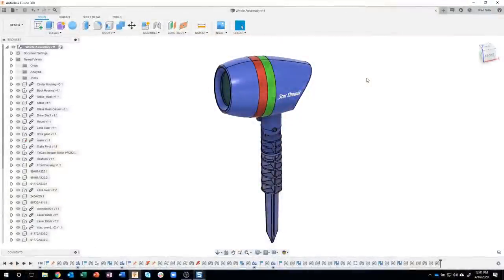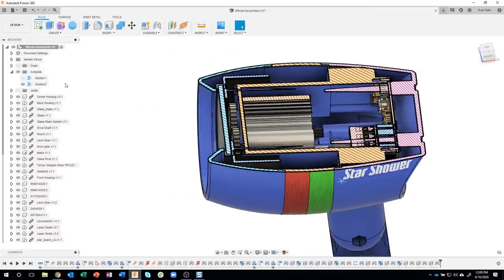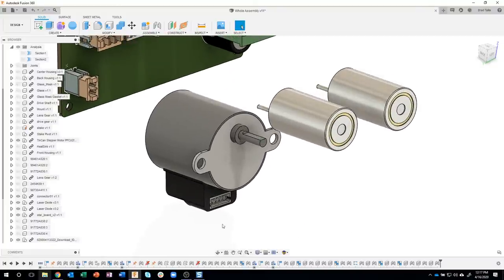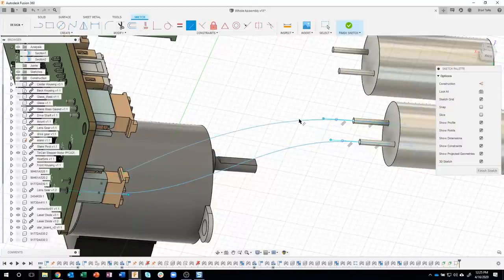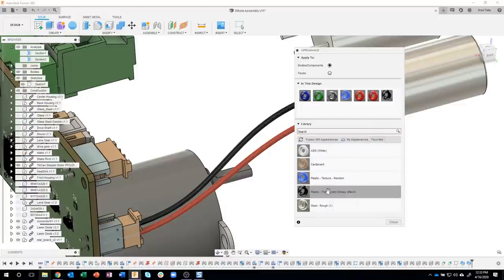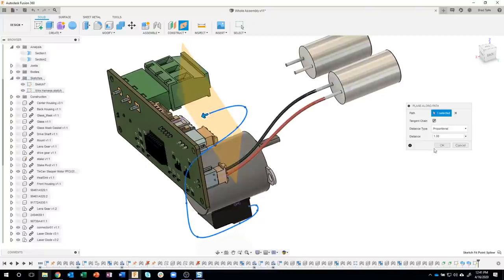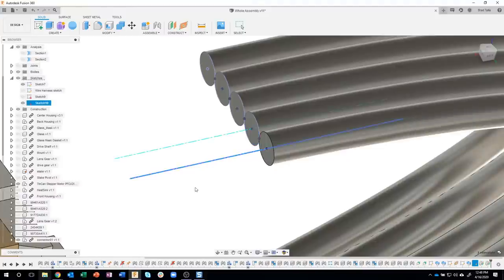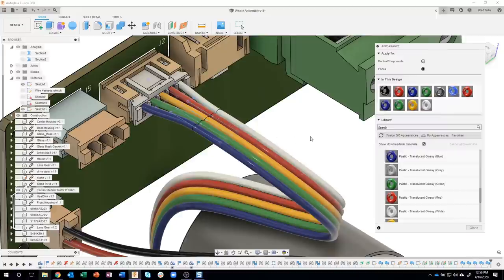360 LIVE - Laser Projector Build: Part 7 - Making Changes and Wiring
Join us for the seventh installment of our multi-part series, as Brad takes you on a captivating journey into the world of mechanical design. Buckle up as we unravel the intricacies of Edit In Place and delve deep into the simulation of wiring and ribbon cables. This assembly encapsulates a symphony of components - from precision injection molded parts to the heart of electronic connectivity, the PCB board.